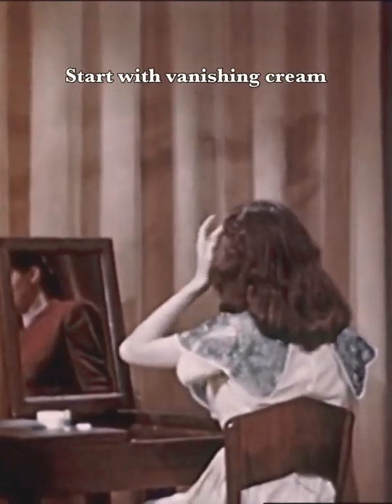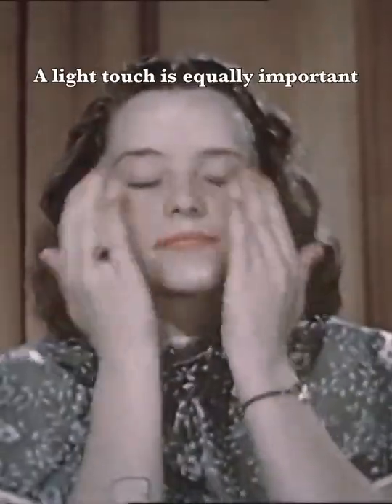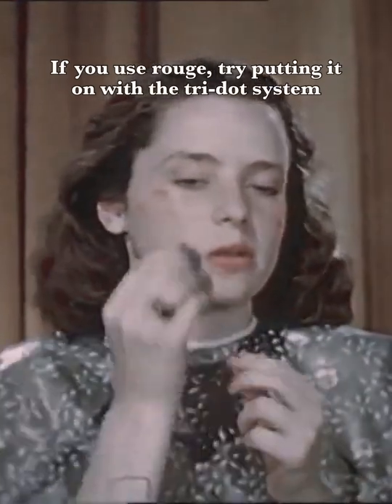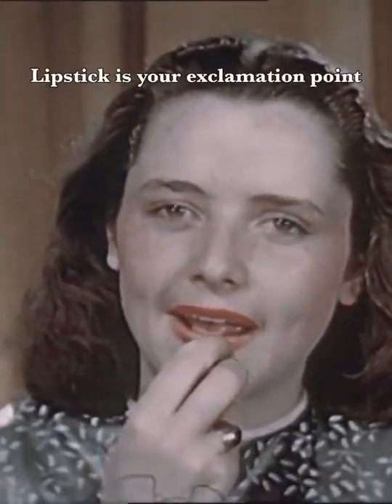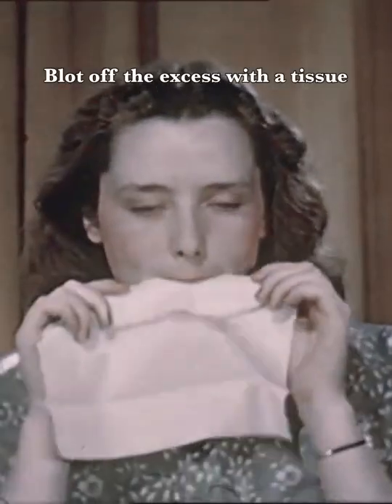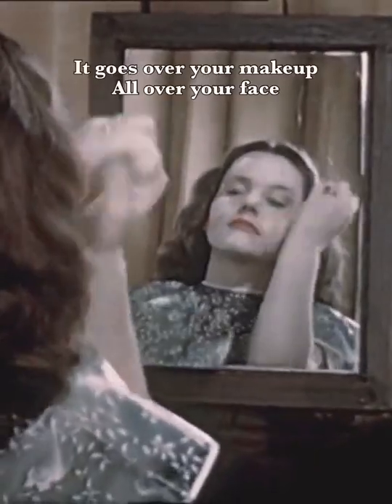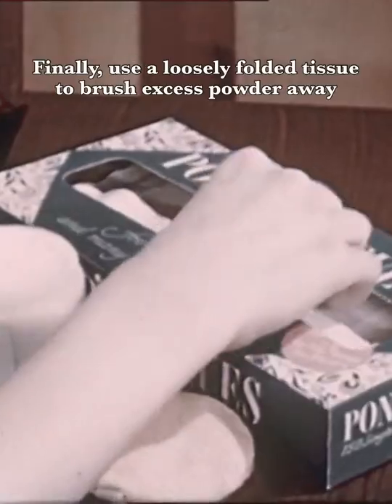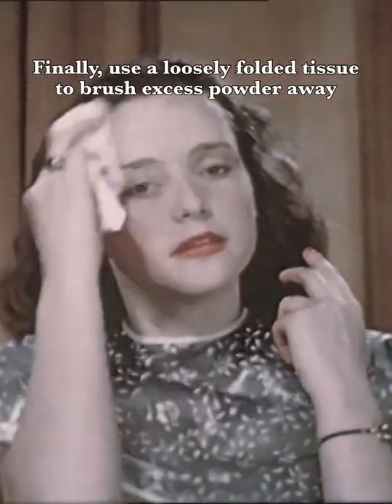Beginner Makeup Tutorial | Vintage skincare tutorial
Clips of a 1940s skincare lecture led by beauty consultant Mary Stuyvesant edited into a makeup tutorial.